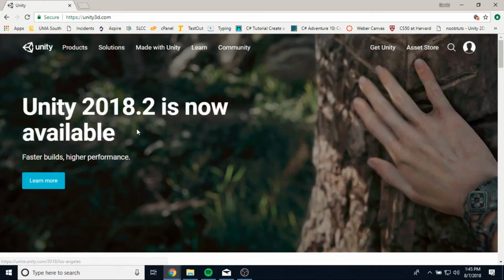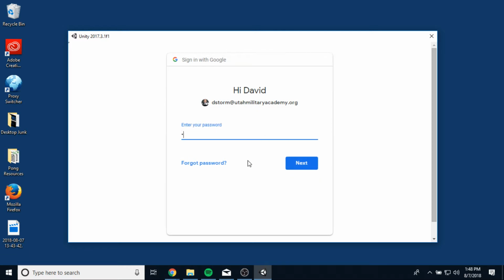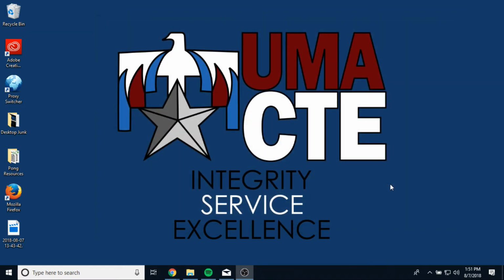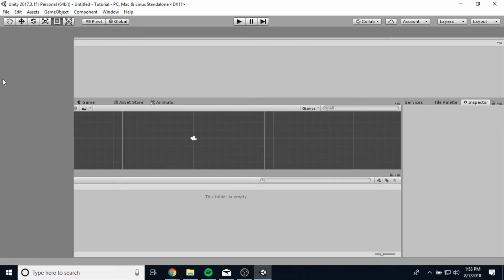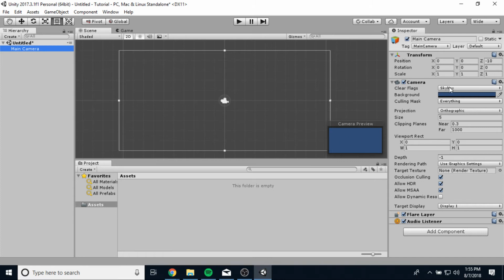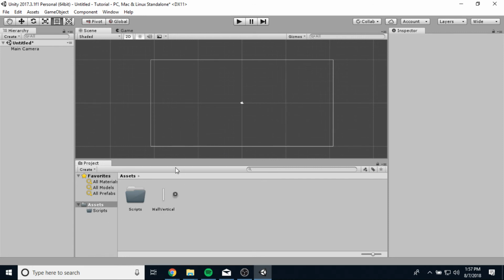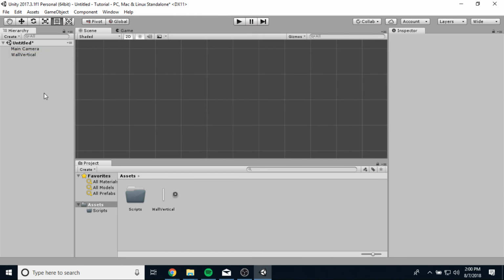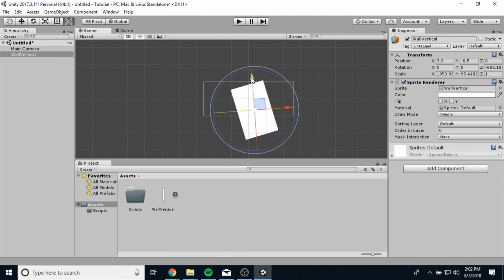Game Dev 1 - Video 1 - Unity Intro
A video explaining Unity3D for Game Development 1.